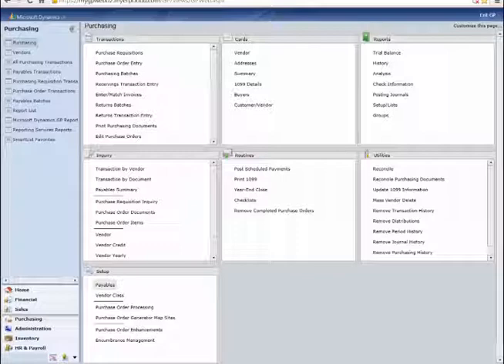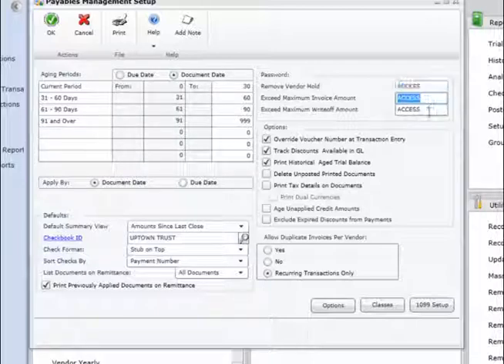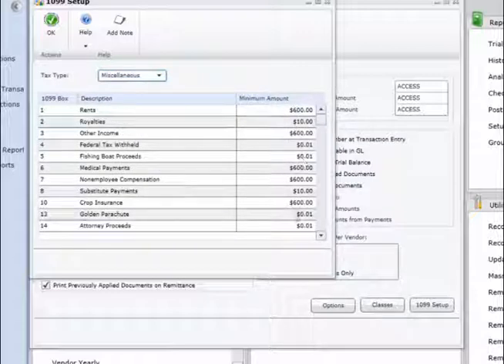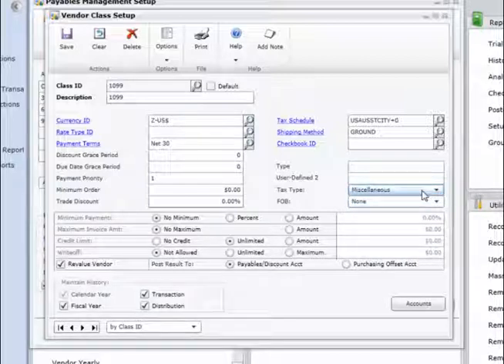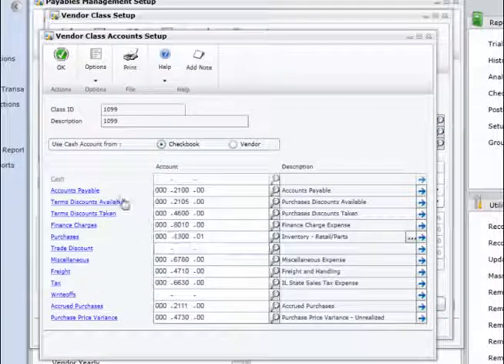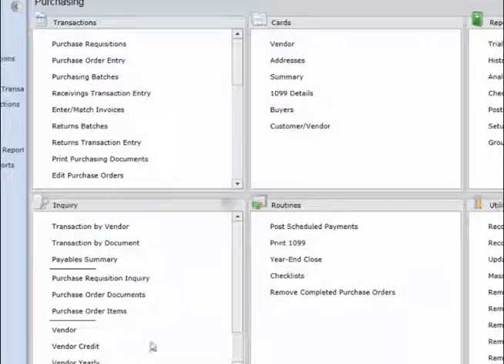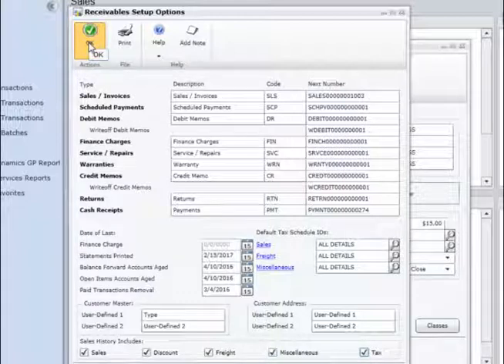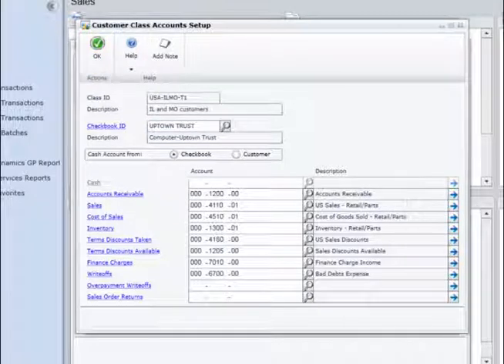Payables and Receivables in MS Dynamics GP 2013 How to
Payables and receivables functionality in Dynamics GP is easy to setup. Check it out in this video.